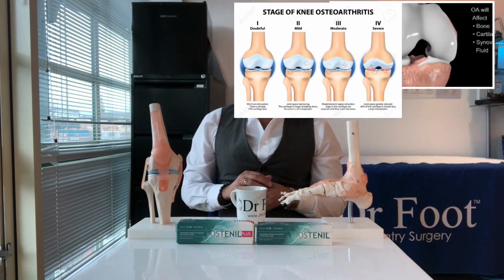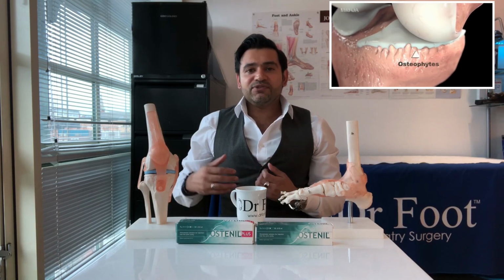Osteoarthritis and Foot Pain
Osteoarthritis is a condition that causes joints to become painful and stiff. It's the most common type of arthritis in the UK.

Symptoms of osteoarthritis

The main symptoms of osteoarthritis are joint pain and stiffness, and problems moving the joint. Some people also have symptoms such as: - swelling - tenderness - grating or crackling sound when moving the affected joints

The severity of osteoarthritis symptoms can vary greatly from person to person, and between different affected joints.